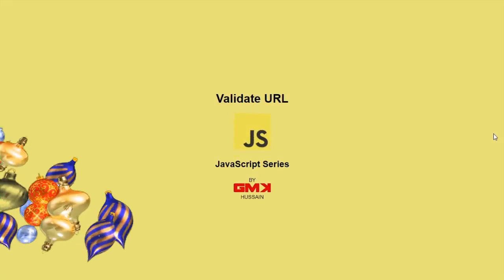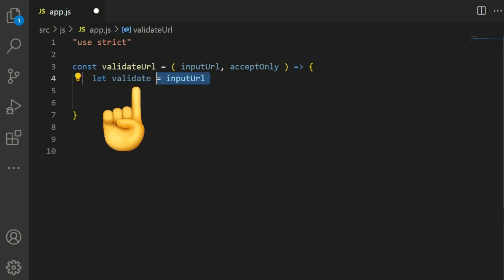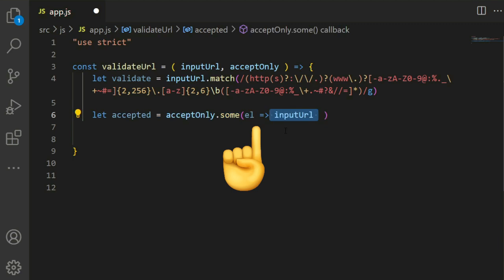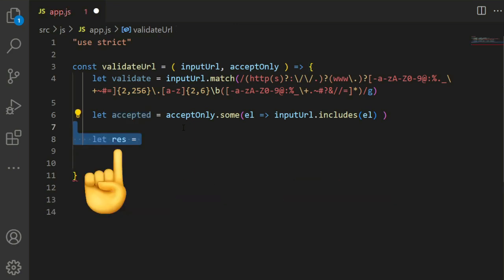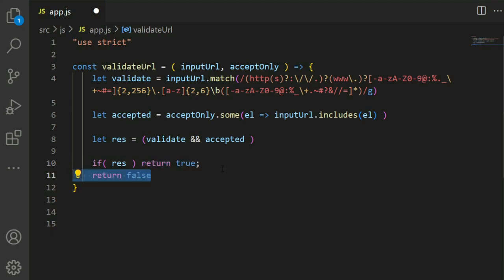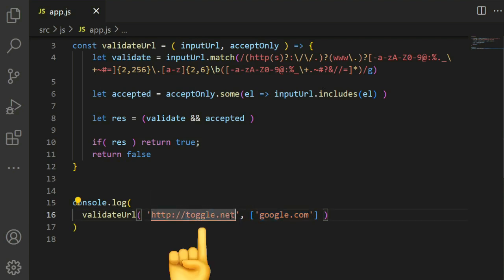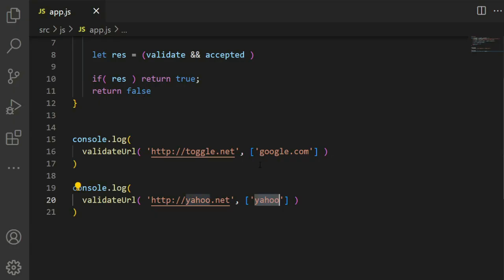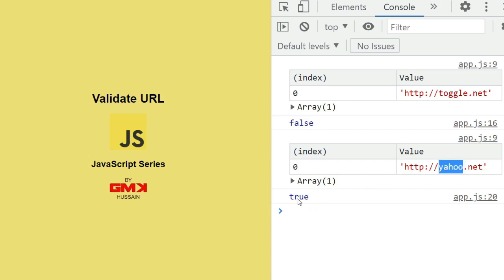JS S63 🟡 How to Validate URL in JavaScript validation 🔗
You can use this function to check if a string is a valid URL. This function does not check the protocol of the URL passed to it. Function returns true for strings that have valid URL formats and false for strings that have invalid URL formats.